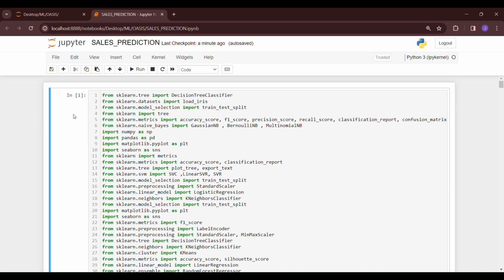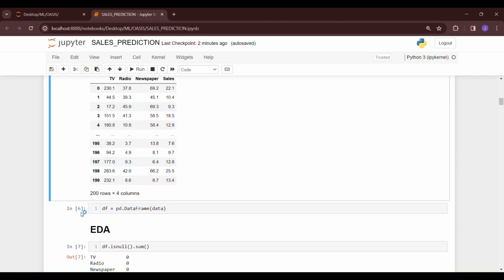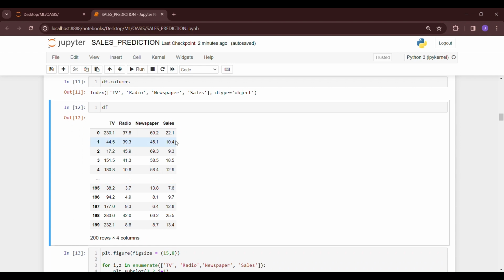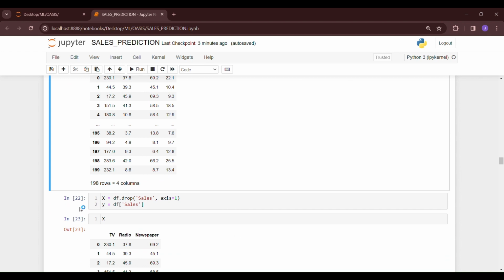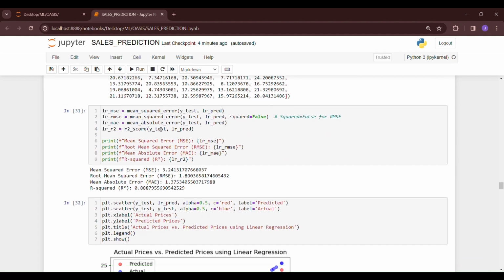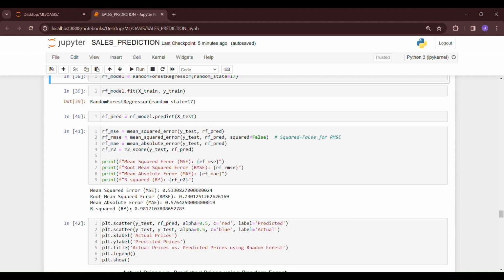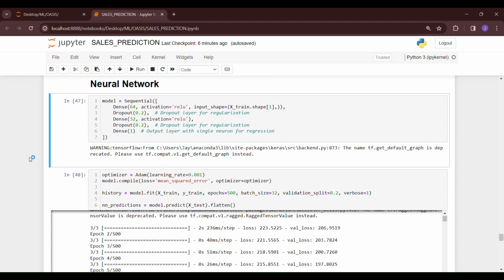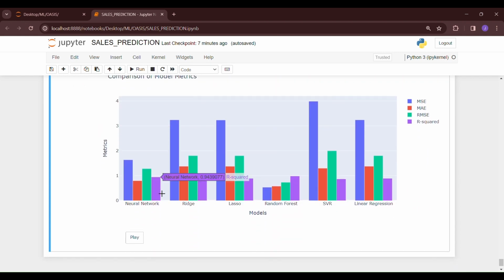Sale Prediction - Task_3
Welcome to our comprehensive guide to machine learning models for sales prediction! 🤖📈 In this video, we delve into the world of predictive analytics using various machine learning algorithms applied to sales datasets. From linear regression to decision trees, random forests, support vector machines, and neural networks, we break down each model's role and effectiveness in forecasting sales trends. Whether you're new to machine learning or seeking insights to optimize sales strategies, this video provides a clear understanding of these models' applications in predicting sales outcomes. Join us on this insightful journey into the realm of predictive analytics and empower yourself with the knowledge to revolutionize sales forecasting. 🚀💡